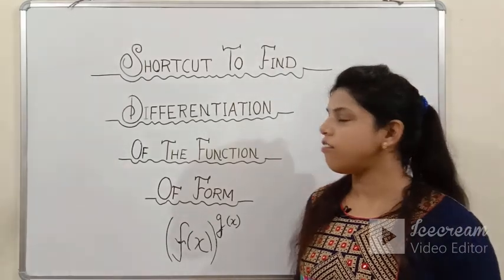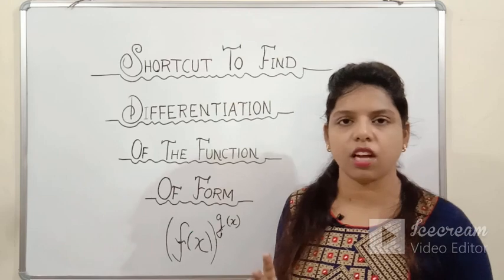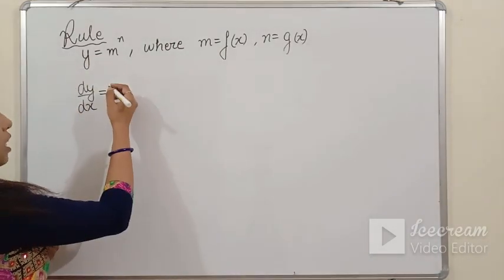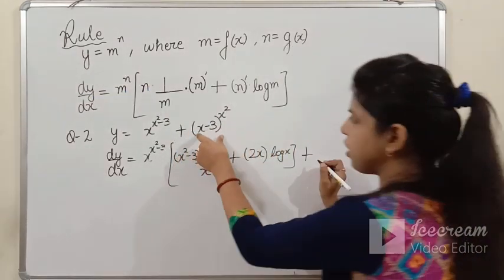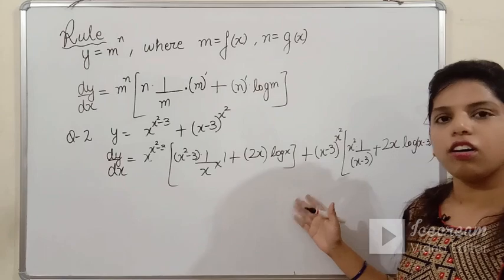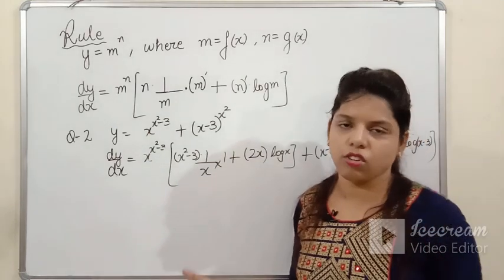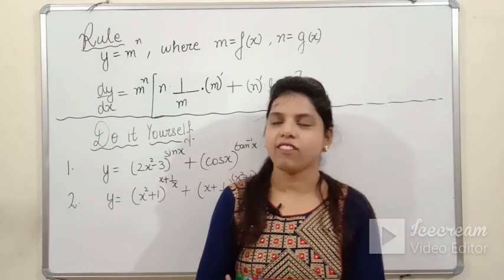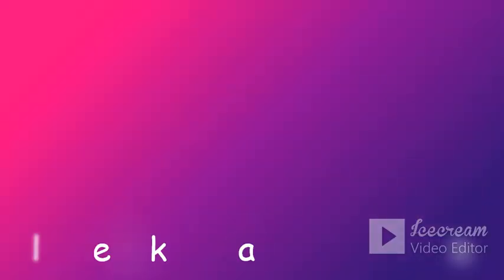Shortcut to Find Differentiation of the Function of Form 〖𝒇(𝒙)〗^(𝒈(𝒙)) by Alisha Mam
Shortcut to Find Differentiation of the Function of Form 〖𝒇(𝒙)〗^(𝒈(𝒙)) Differentiation Shortcut / Super easy trick to find derivatives / Solution just in 10 seconds
This super easy Trick will help you to solve differentiation of the function of type 〖𝒇(𝒙)〗^(𝒈(𝒙))
This method is very useful for competitive exams or to solve 1 mark / 2 mark question or objective question in 12th Board exam (you can also verify your answer if question will come for 4 marks).

To find the derivative of the function of form 〖𝒇(𝒙)〗/(𝒈(𝒙)) where f(x) and g(x) are itself the product of two or more function, click on link given below